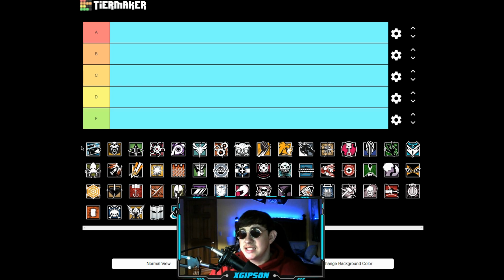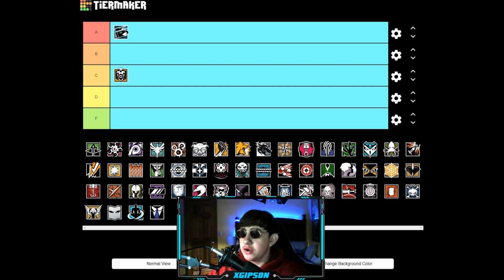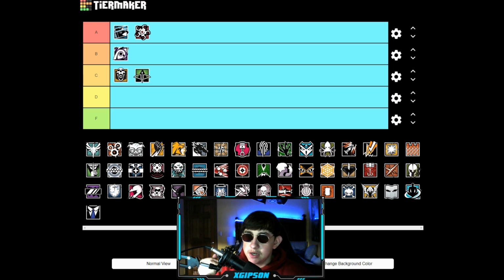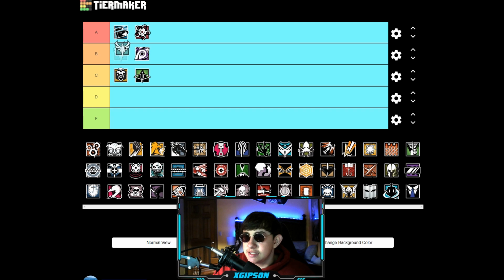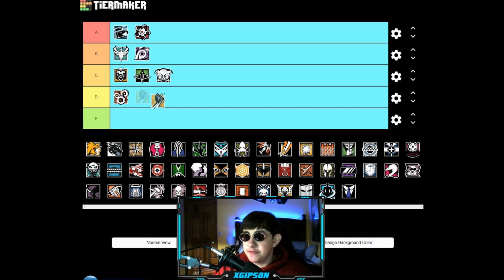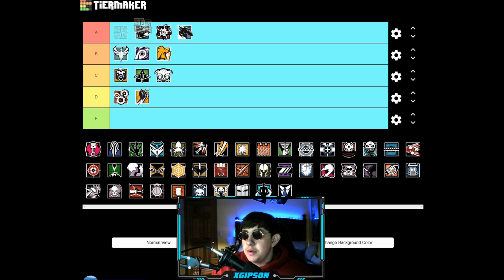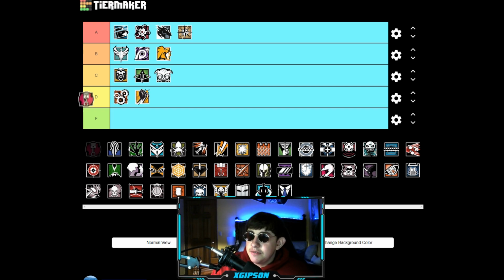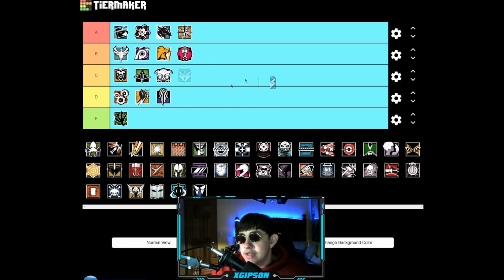RANKING ALL DLC ATTACKERS IN RAINBOW SIX SIEGE! WHO TO BUY FIRST!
Today we rank all the DLC Attackers in Rainbow Six Siege so I can answer your guys question of who you should buy first!

PROFILES
uPlay: xGipson

About Myself
I'm a 18 year old kid who's dream is to one day make it big on YouTube. I love Rainbow Six Siege and many tactical shooters. My actual favorite game however is Left 4 Dead 2, I love co-op shooters, which is where my love for siege comes. Too many peoples surprise, I am from Kentucky, and no I do not like Kentucky Fried Chicken. I love to play Basketball, and do so frequently.